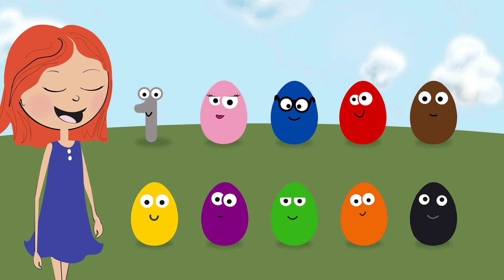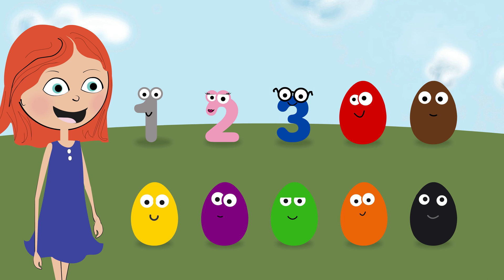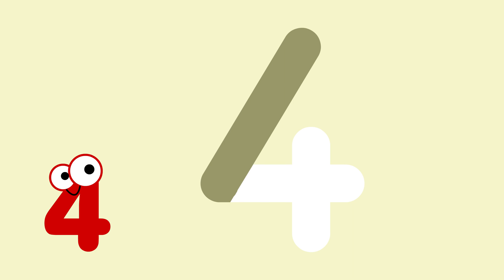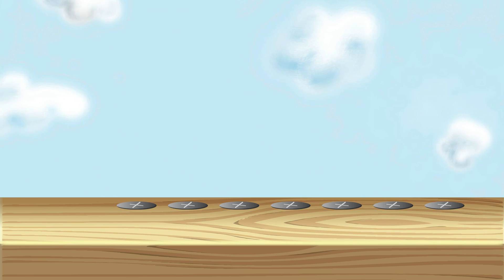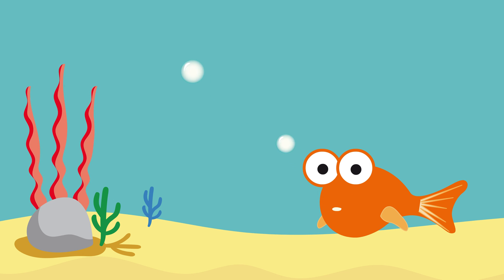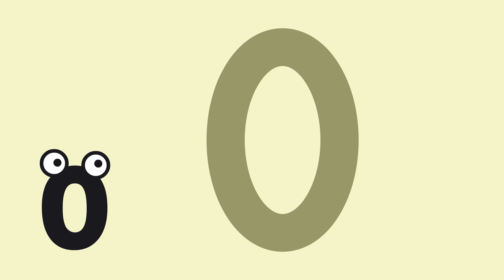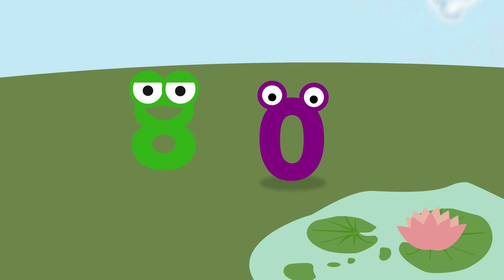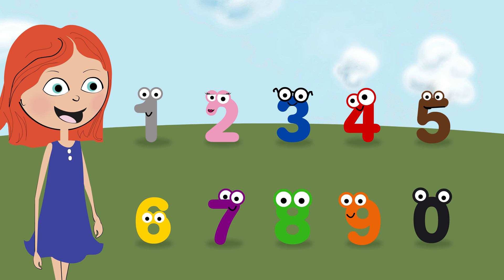Numberjacks Surprise Eggs: Learn Counting and Colors from 0 to 100 for Kids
Welcome to our educational video for children, where children can learn to recognize colors and count from 0 to 100 with surprise eggs in a fun way. We are here to support your children in learning through fun!

Our number books are a great way to teach children basic math skills while also introducing them to colors. In this video, your kids will learn to recognize colors and count from 0 to 100 with fun animations and simple exercises that will keep them entertained.

We believe that learning should be fun and interesting. Our video is suitable for children and is completely in the English language so that your children can learn in their mother tongue. We will help your children gain confidence with numbers and colours, giving them a solid foundation for their future learning.

So let your children discover the joy of learning with our educational video "Numbers - We learn to count numbers and colors (for children)" in Slovak. Make their learning a fun and educational experience. We look forward to learning and having fun with your children!